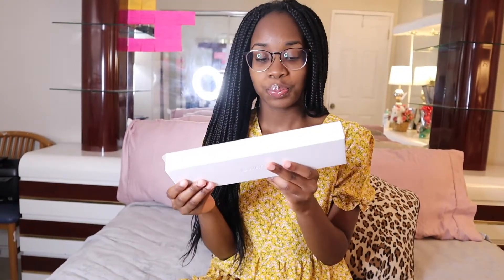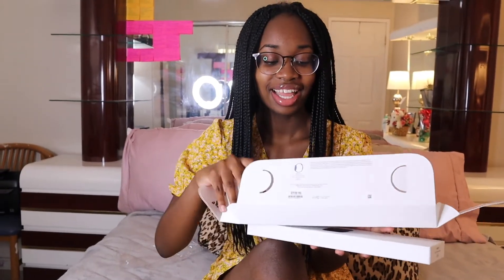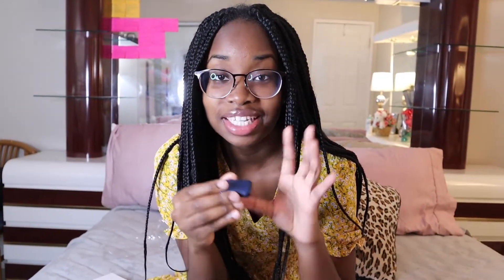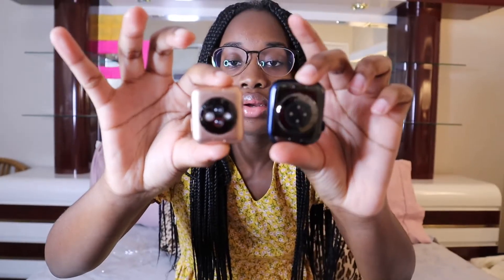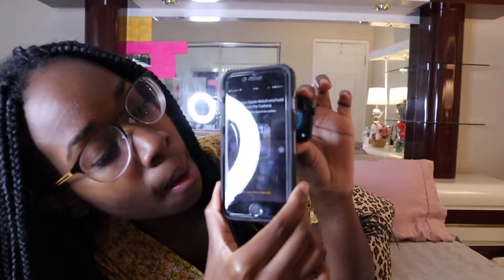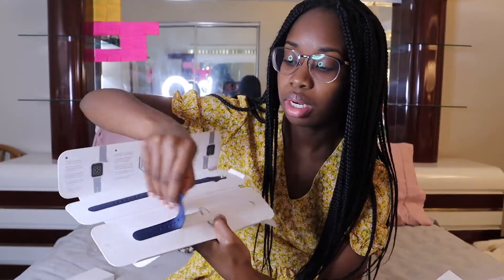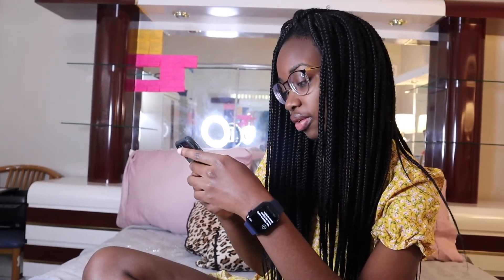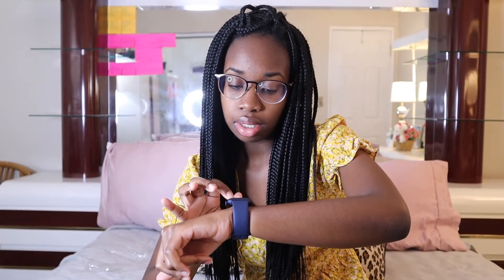apple watch series 6 unboxing + Series 6 vs Series 3 cellular comparison *ratchet unboxing*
In today's video we are doing a ratchet apple watch series 6 unboxing with funny ASMR over the next few weeks we will be doing a ratchet
Macbook pro review 🤎
Air Pods 2 🤎
iPad Air 3 Review 🤎

For the love of apple products 🤎